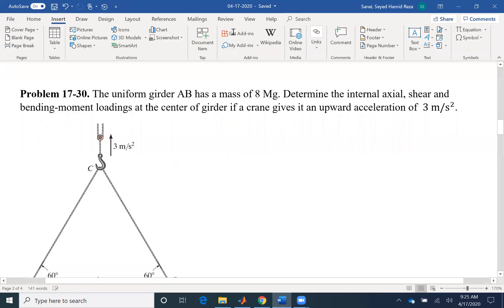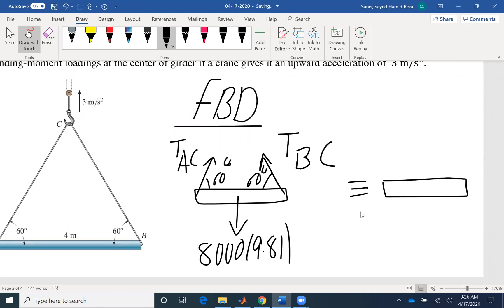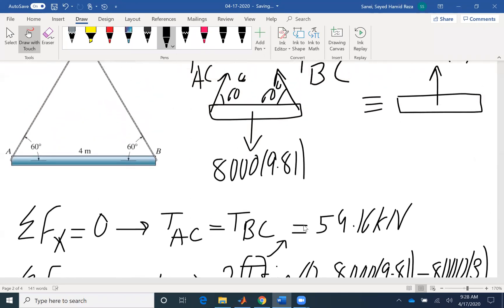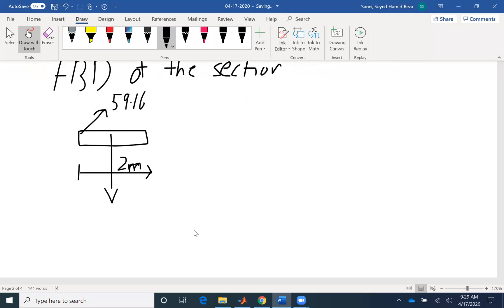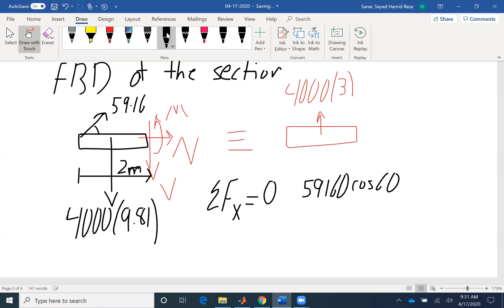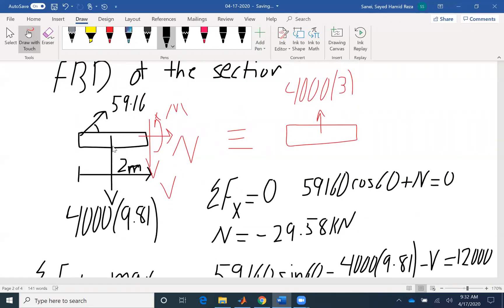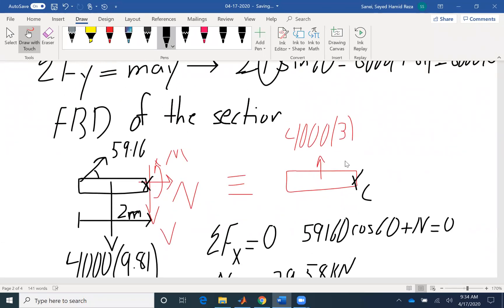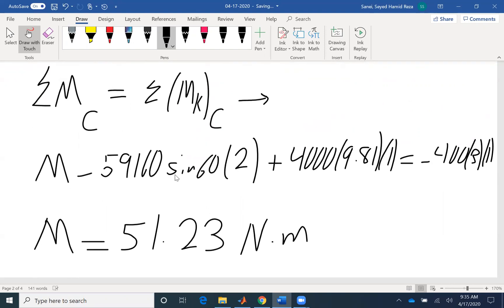Dynamics Example Problem 17-30: Kinetics of a Rigid Body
Problem Statement: Problem 17-30
The uniform girder AB has a mass of 8 Mg. Determine the internal axial, shear and bending-moment loadings at the center of girder if a crane gives it an upward acceleration of  3 m/s^2.